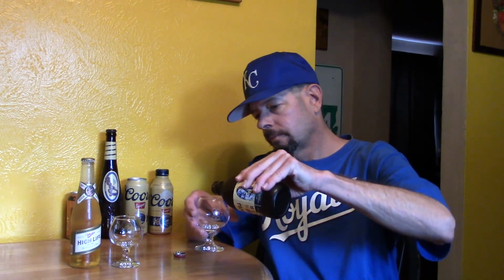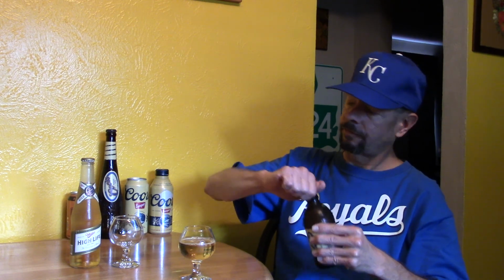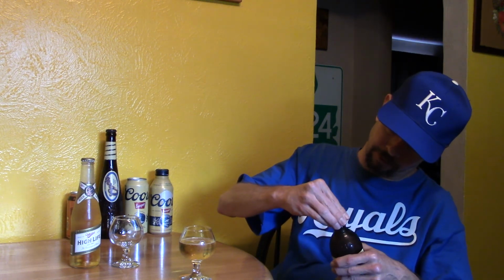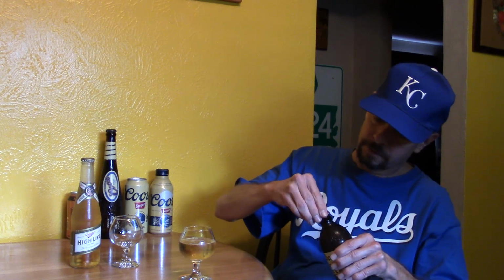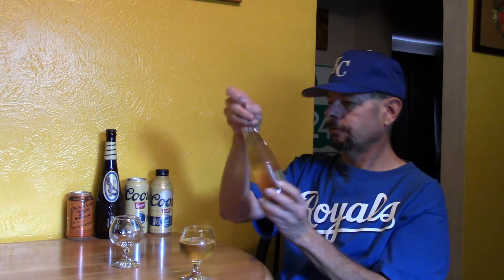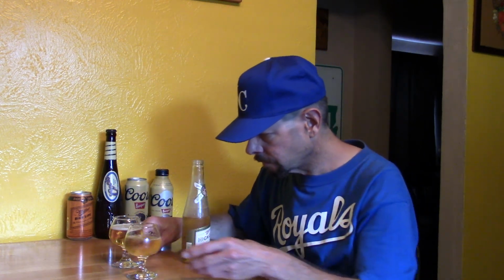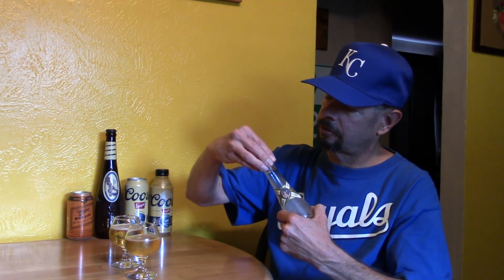Miller High Life vs. Coors Banquet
A taste challenge!

Miller High Life- 4.6% alcohol. Introduced in 1855 (rebranded in 1903) vs. Coors Banquet- 5% alcohol. Introduced in 1873.